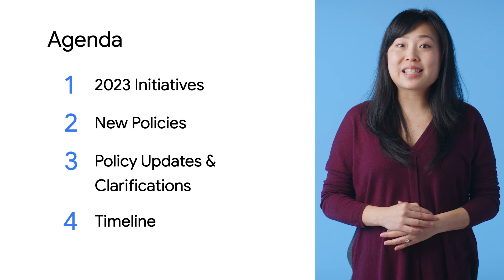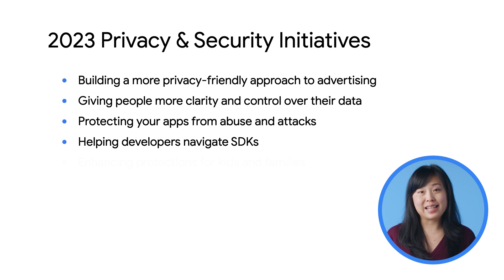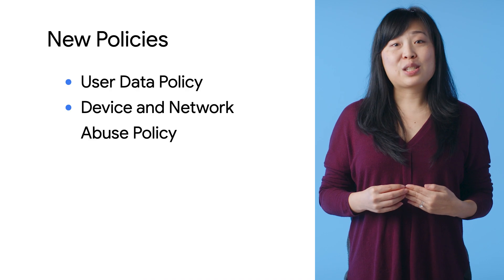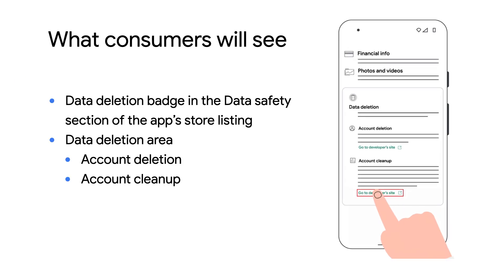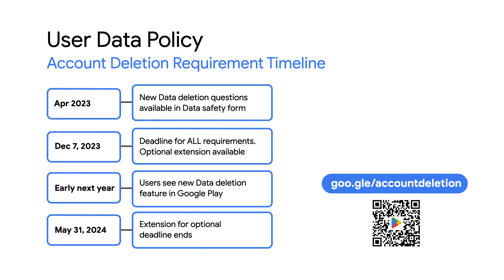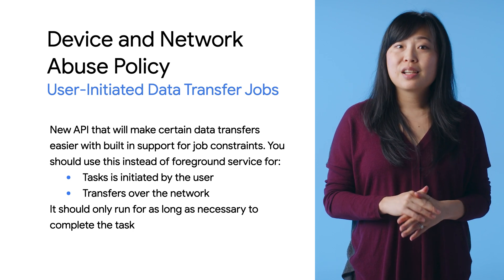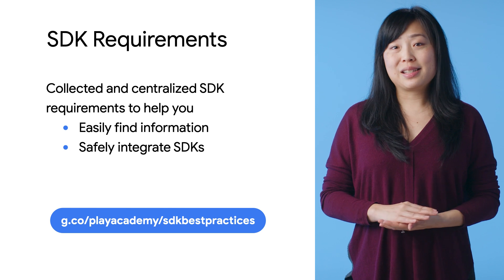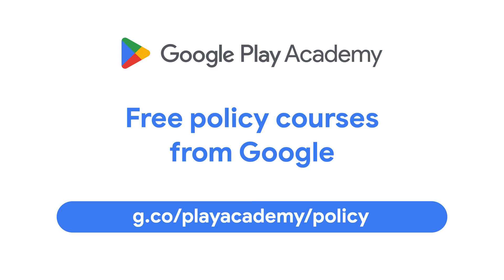Google Play PolicyBytes - April 2023 policy updates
Theresa, Product Marketing Manager for Android and Google Play, shares important updates from our April 2023 Google Play policy announcements.

Chapters:
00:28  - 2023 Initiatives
03:52 - Account Deletion Requirement
06:40 - Foreground Services (FGS)
08:26 - User-Initiated Data Transfer Jobs
09:26 - User Ratings, Review, and Installs
10:09 - SDK Requirements
10:53 - Target API Level Requirements
11:28 - Timeline